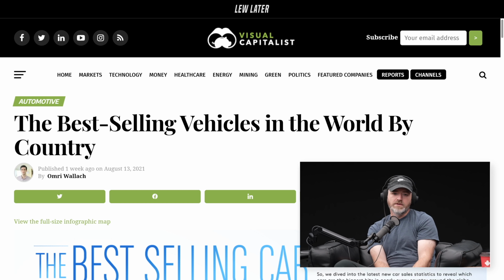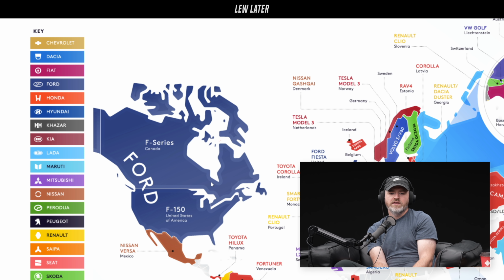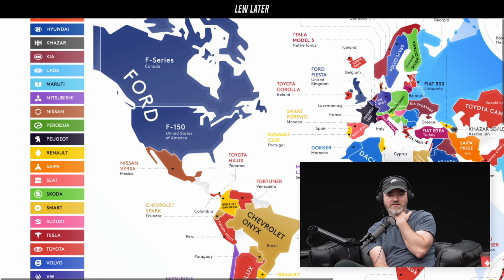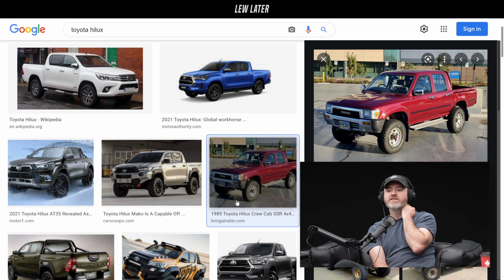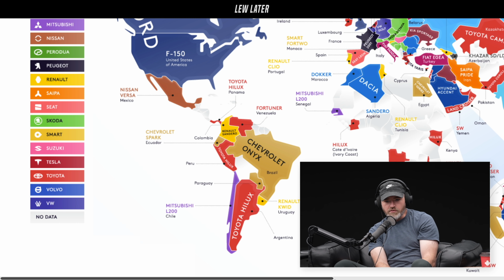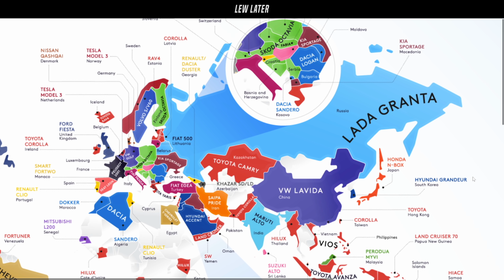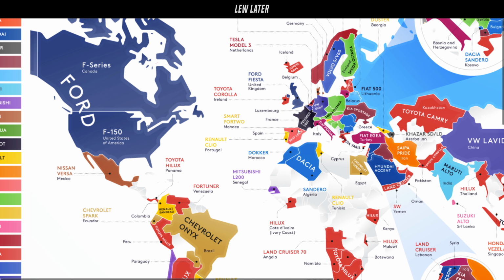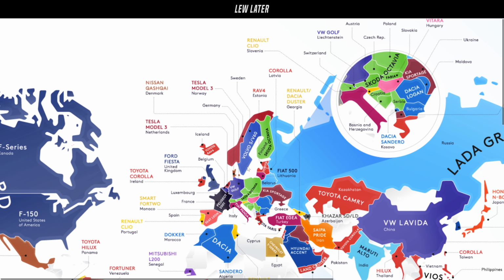These Are The Best Selling Cars In Each Country